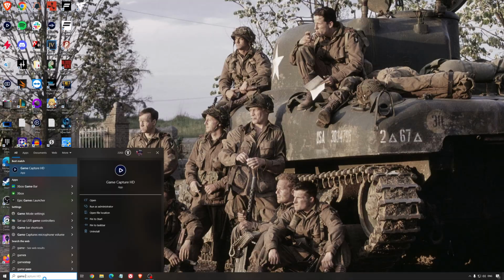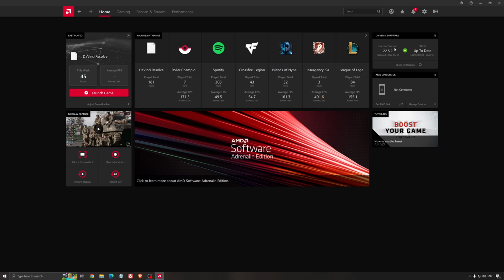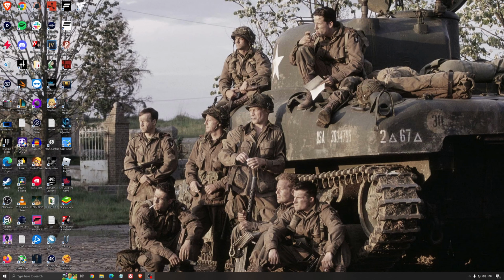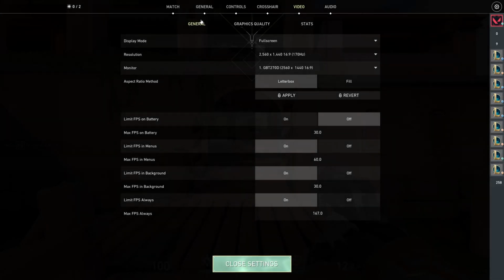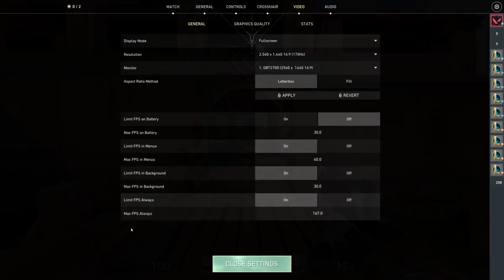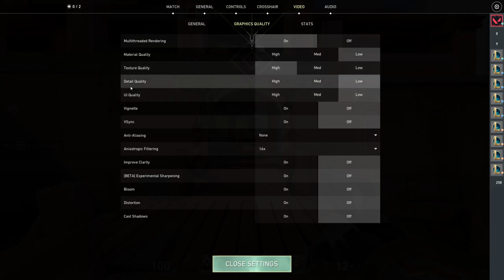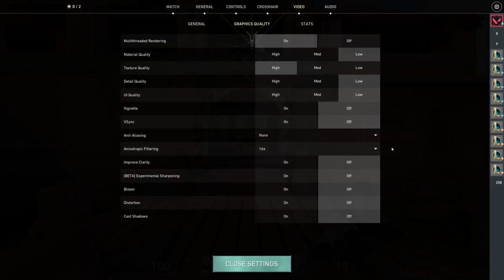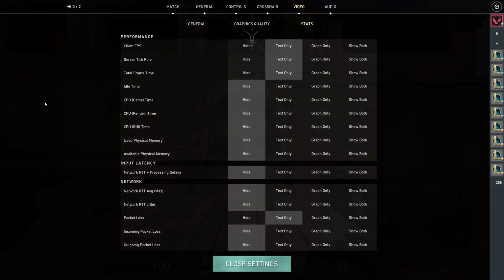[2022] BEST PC Settings for Valorant ! (Maximize FPS & Visibility)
This is a simple tutorial on how to improve your FPS on Valorant 2022. This guide will help you to optimize your game.

This video will teach you guys how to optimize Valorant 2022 for the best increases possible to boost fps reduce lag stop stuttering fix spikes and improve visuals within Valorant 2022.

0:00 - Windows optimization
4:39 - Valorant settings

My Configuration:

CPU: Ryzen 5900x
GPU: Radeon 6900XT Saphirre Nitro+
Ram: 32 GIG DDR4 3600mhz
Headphone: Sennheiser HD 599 Special Edition
Microphone: Rode NT1
Keyboard: HyperX Alloy origins core
Mouse: MZ1
Mousepad: XM4
Camera: Elgato Facecam